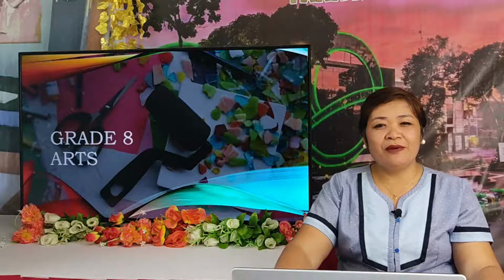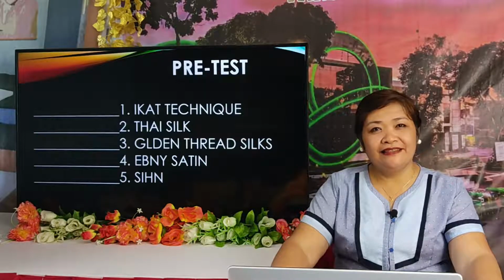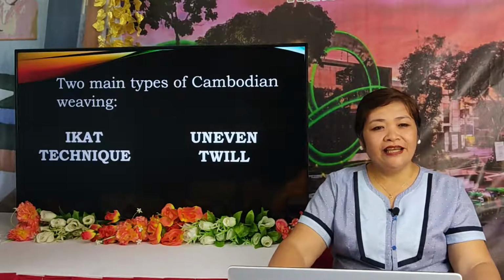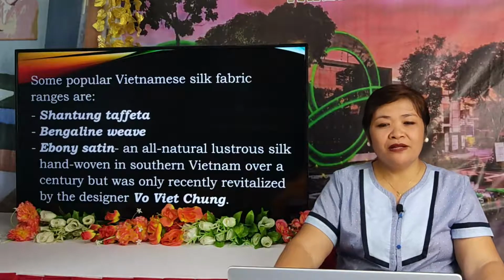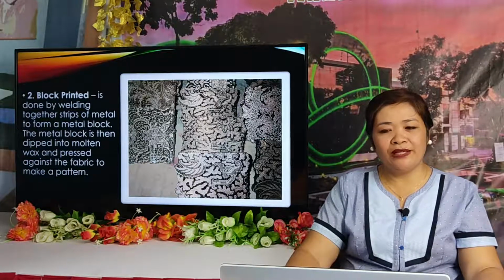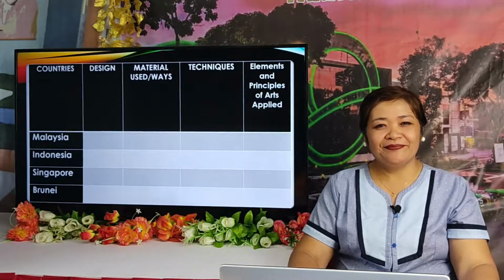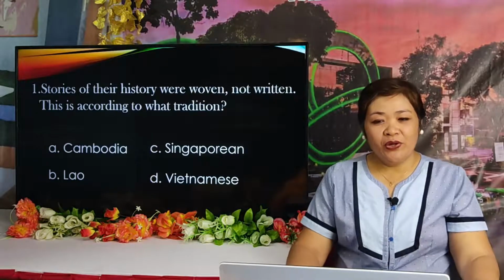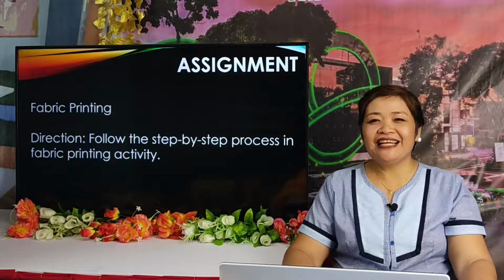MAPEH Grade 8 FABRIC AND FABRIC DESIGN OF SOUTHEAST ASIA Brought to you by Mrs. Maritess Bumanglag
MAPEH
Grade 8 (Music)
FABRIC AND FABRIC DESIGN OF SOUTHEAST ASIA
Brought to you by Mrs. Maritess P. Bumanglag